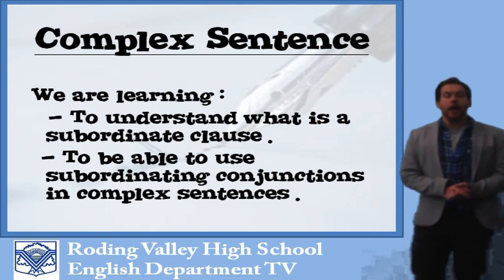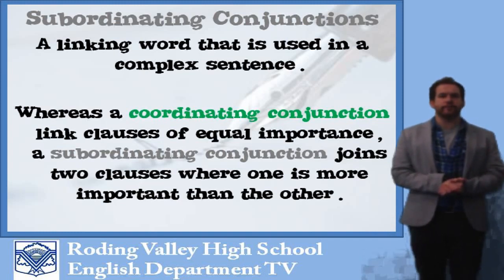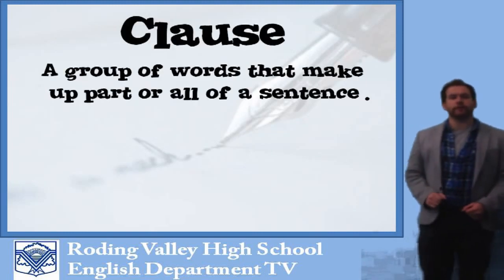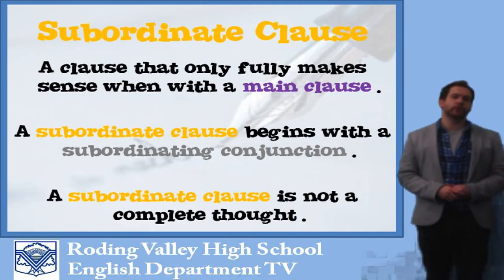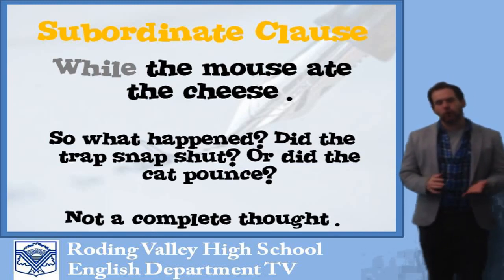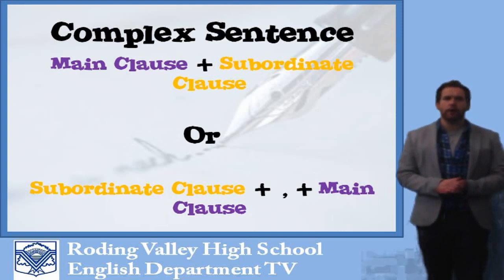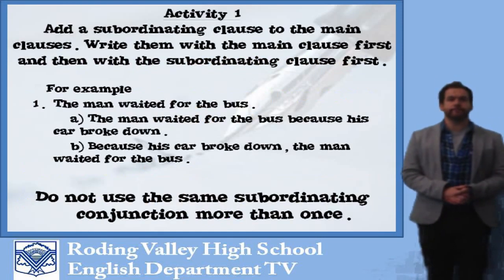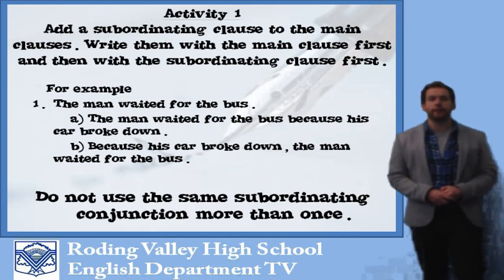Sentences Lesson Three - Complex Sentences